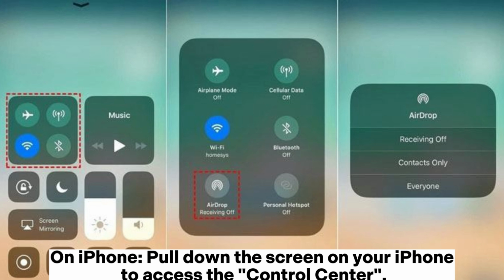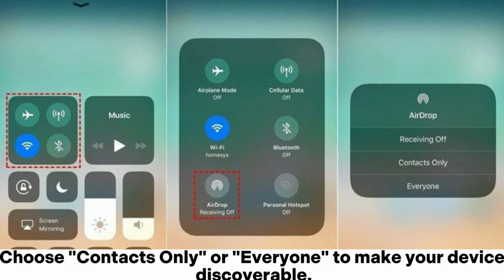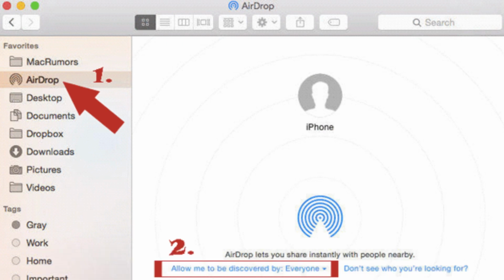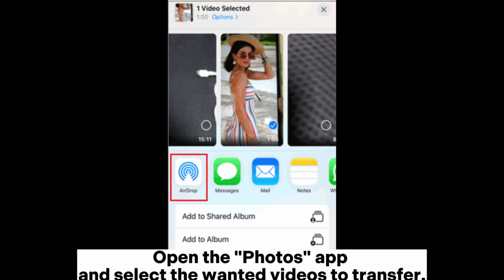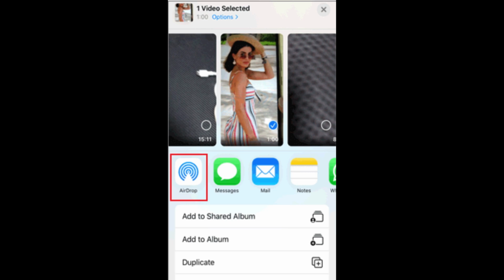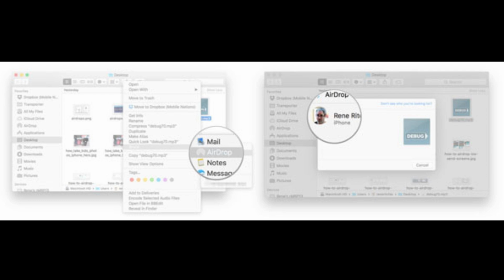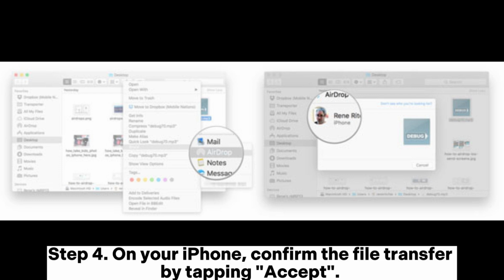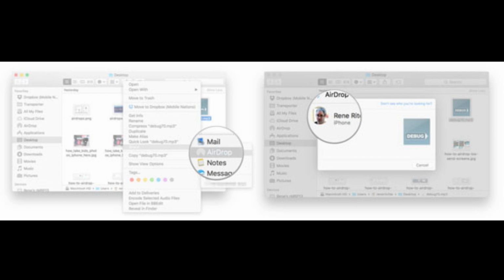How to AirDrop Between iPhone and Mac? [Comprehensive Guide]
Want to AirDrop from iPhone to Mac or vice versa? This guide shows you how to AirDrop to Mac from iPhone or Mac to iPhone effortlessly.

00:00 Start
00:08 Part 1. How to AirDrop from iPhone to Mac
01:07 Part 2. How to AirDrop from a Mac to an iPhone